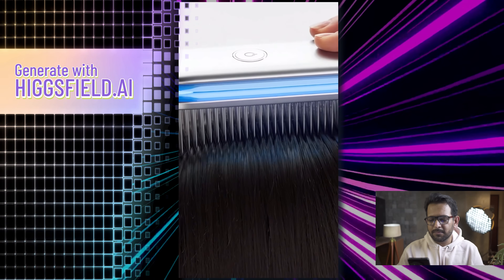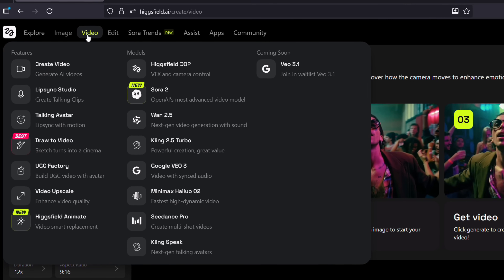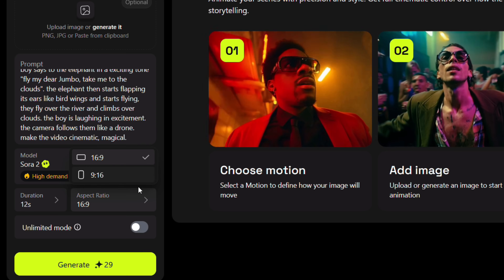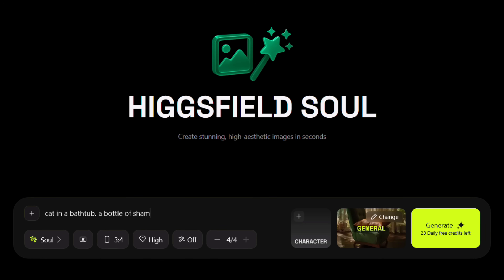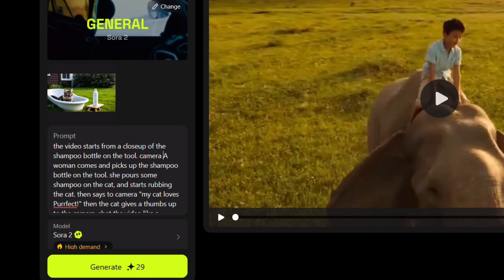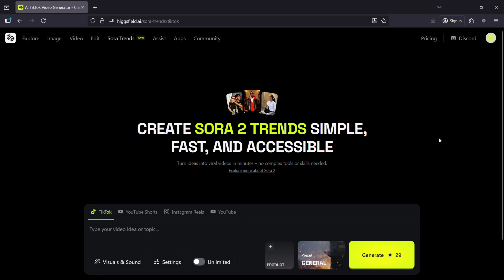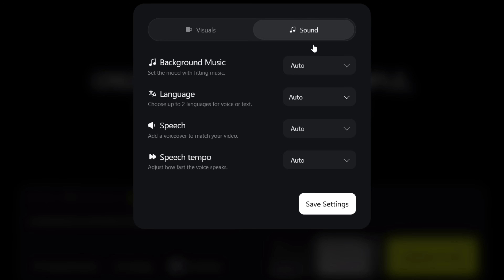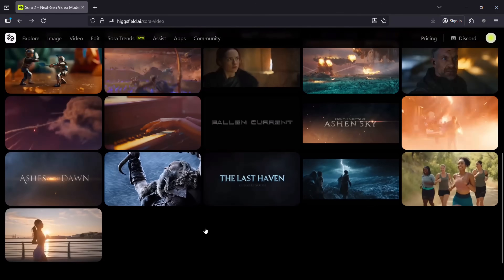Higgsfield Sora 2 Pro: Full Guide in 10 minutes || AI Video Prompts & Presets (2025)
Higgsfield just dropped Sora 2 and Sora 2 Pro, unlocking unlimited, global AI video generation powered by OpenAI’s tech. From 1080p cinematic storytelling to audio-driven motion reasoning, this update changes everything for creators.

In this video, I explore what’s new, how it works, and why the film-making world is paying attention.

Hashtags